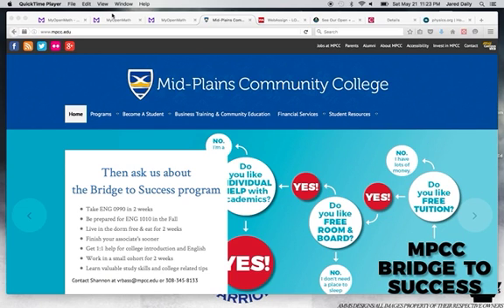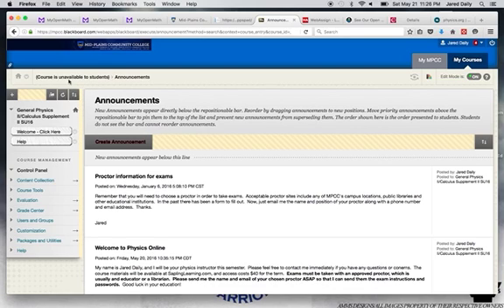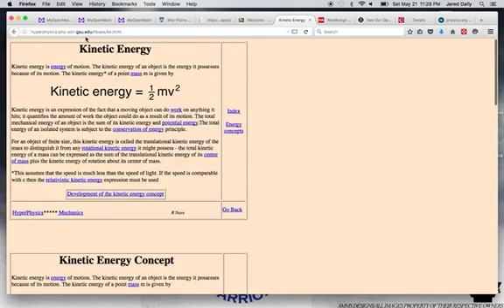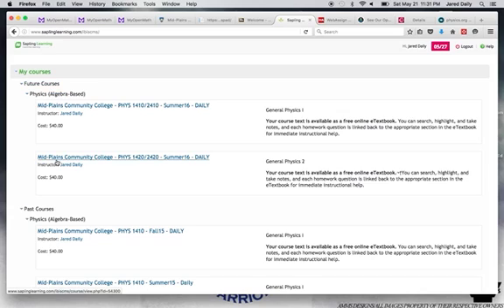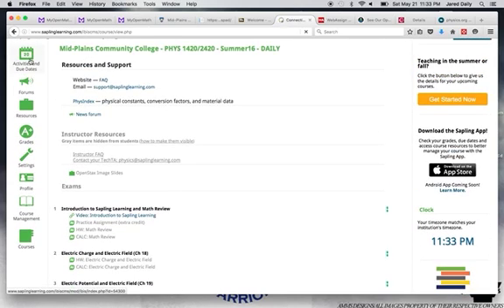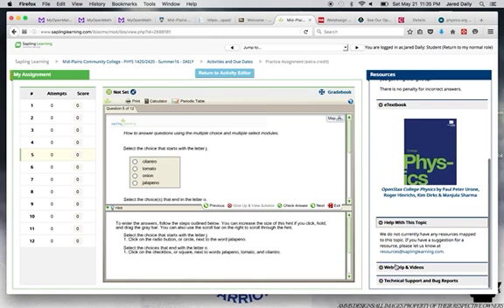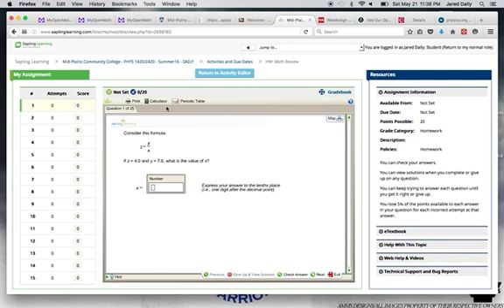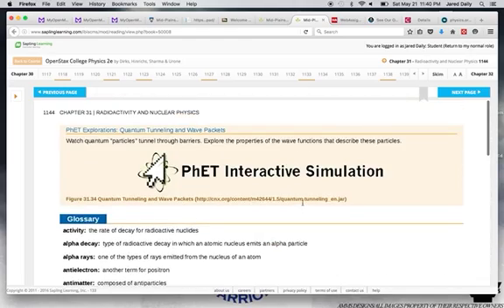Welcome to Physics